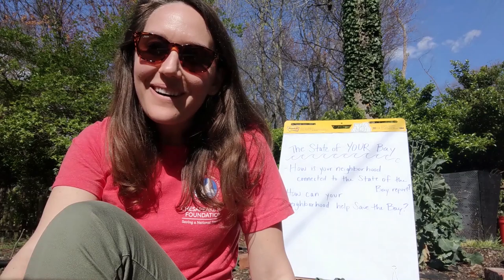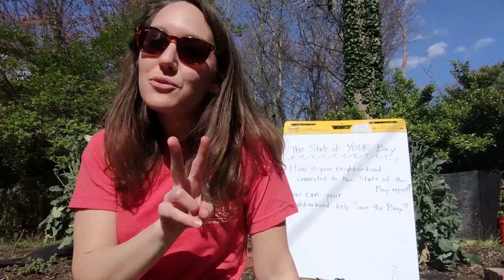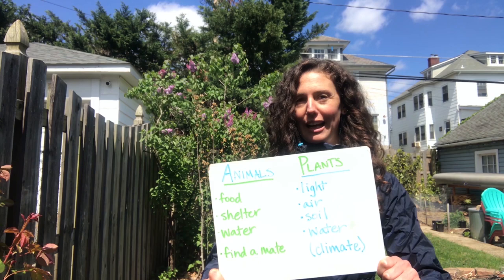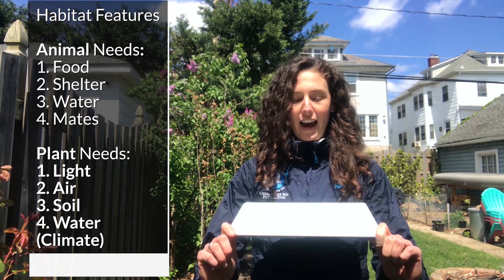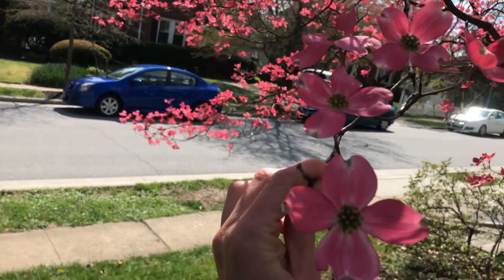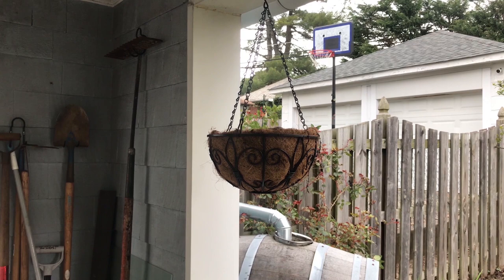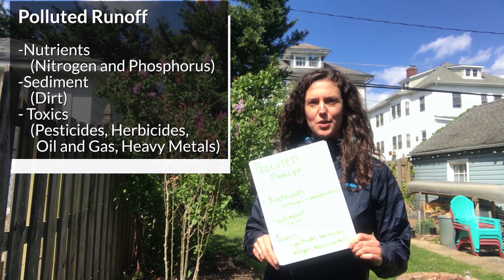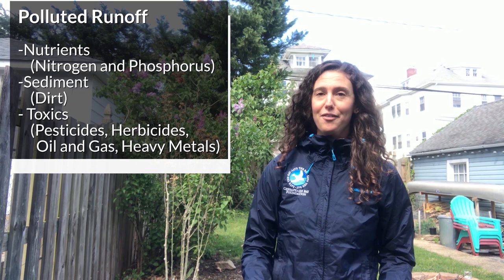State of Your Bay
Every neighborhood is filled with features that can impact water quality in the Chesapeake Bay. In the following video, explore two different neighborhoods with CBF Educators Megan and Claire. They’ll explain how trees, ditches, lawns, roofs, and other things that make up our neighborhoods are related to the health of the Chesapeake Bay. After watching the video, try the “State of Your Bay” investigation to explore your neighborhood’s impact on habitats and water quality